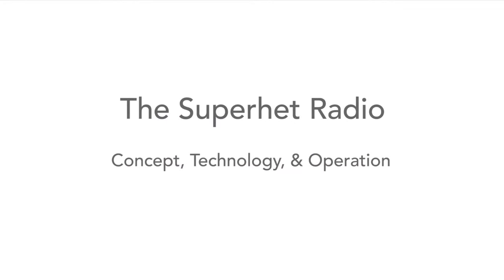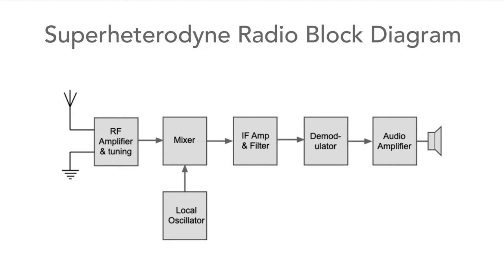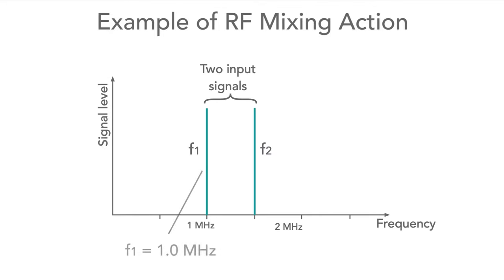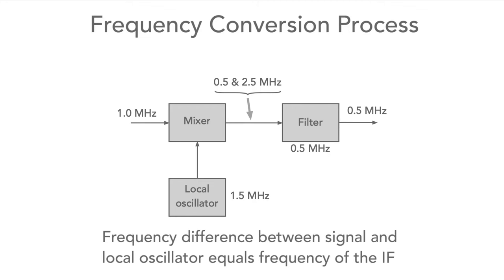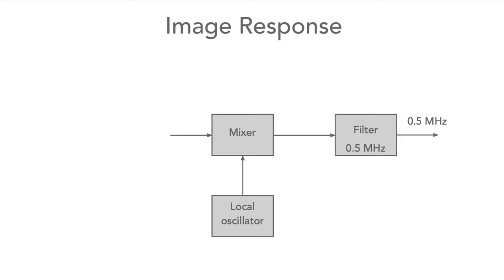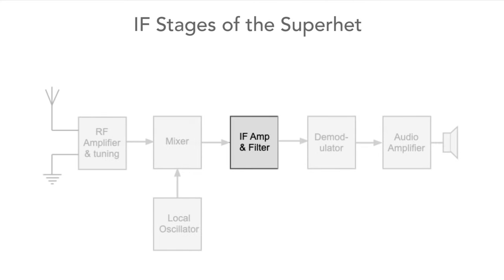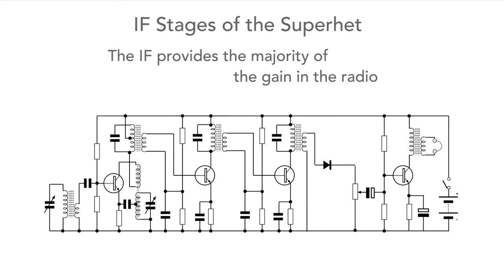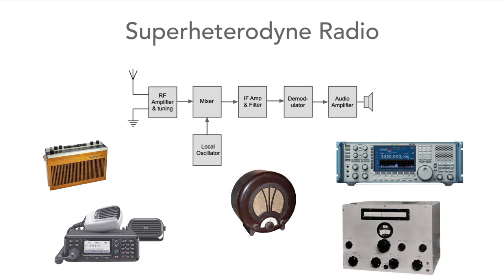Understanding how the Superhet / Superheterodyne Radio Works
The superhet or superheterodyne radio is over 100 years old - the first superhet receiver was made in 1918 and since then it has developed to become one of the most widespread types or formats of radio receiver ever.

The superhet or superheterodyne radio gains its name from the fact that it uses heterodynes above the audio radio - the word means supersonic, or above the audible range, and heterodyne, being mixed together. In other words the superhet radio concept is based around radio frequency mixers which are used to convert the frequency of an incoming radio signal to a fixed intermediate frequency.

This gives advantages in terms of filtering as fixed frequency filters are much easier to design and give much better performance. There are also advantages in terms of having the filtering at a lower frequency - particularly in the past it was possible to achieve a much better performance at lower frequencies. This is still true to some degree, but not to the same extent.

As the IF is where there is most of the gain, having a fixed frequency amplifier has a number of advantages. Also in the early days of vacuum tubes / valves, it was necessary to have a low frequency otherwise the amplifiers would burst into oscillation.

One major issue with the superhet radio is the image signal where there are two frequencies that can enter a mixer and provide an output at the intermediate frequency. The unwanted one is called the image signal and this is attenuated to a sufficient degree by adding tuning before the mixer.

More information about the superhet or superheterodyne radio can be found